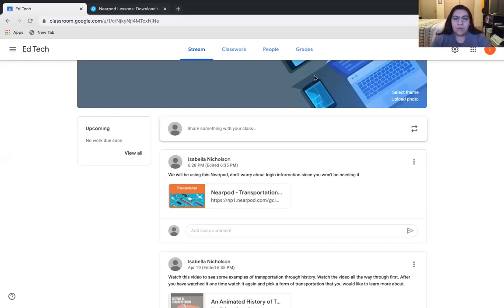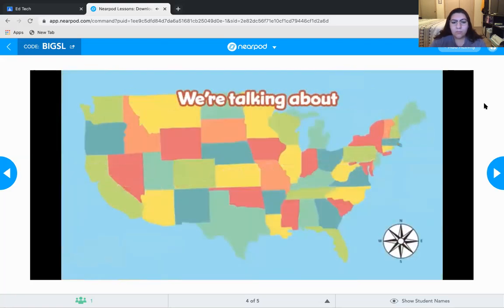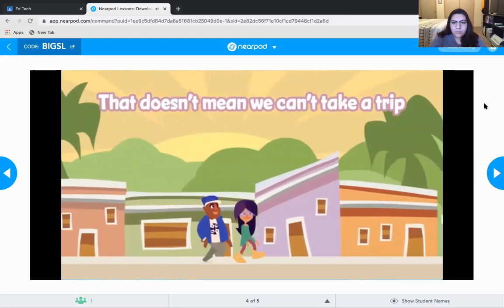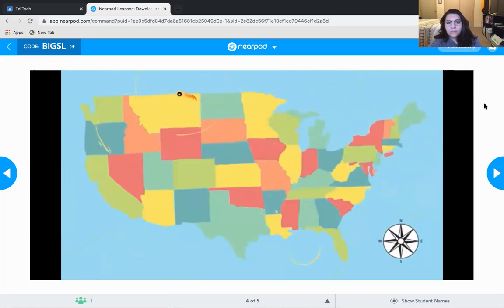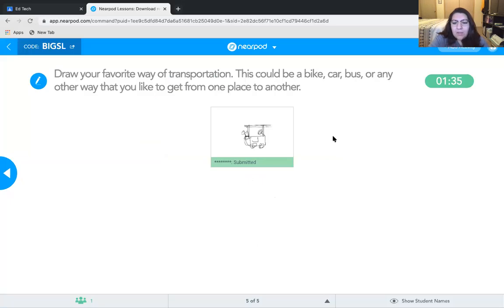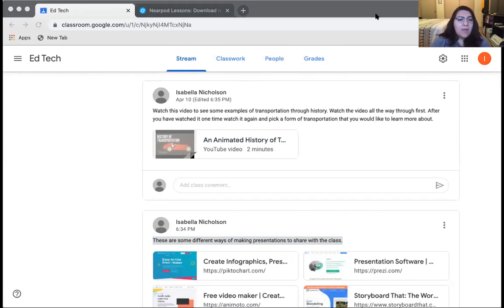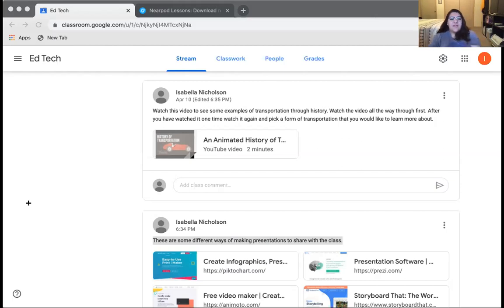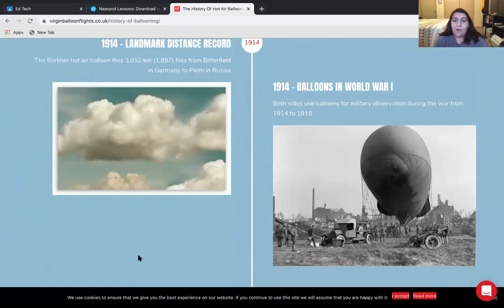History of Transportation Lesson